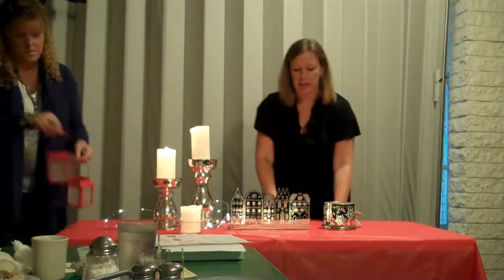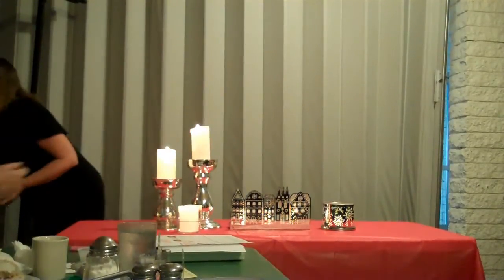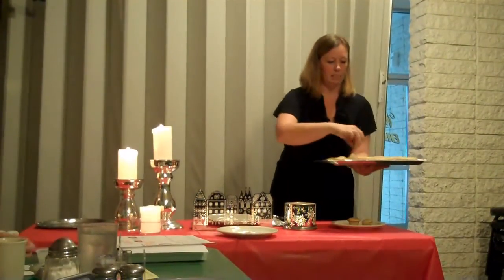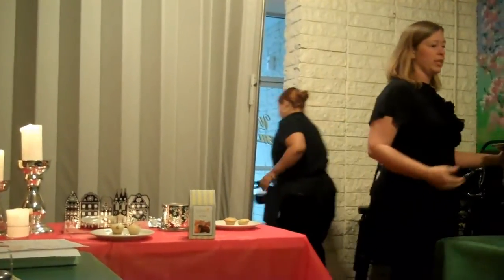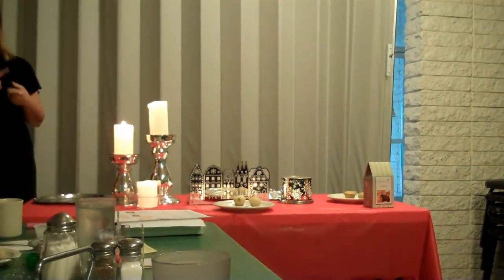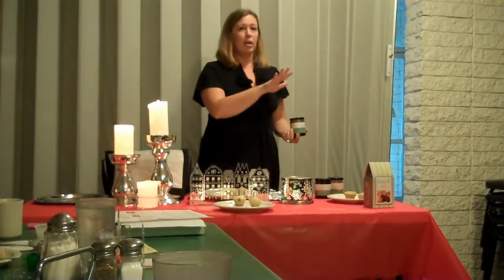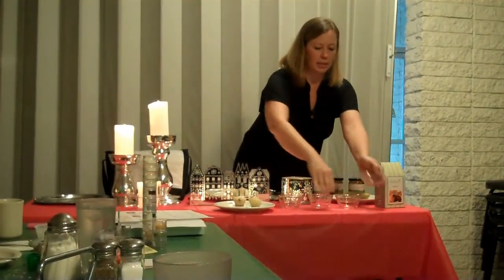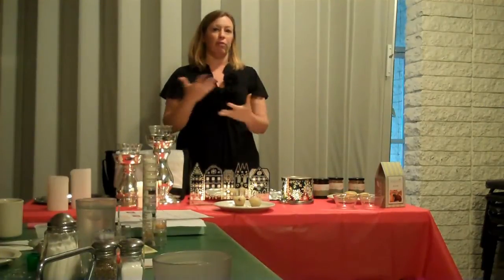Party spread table decorating ideas using existing decor with Yvonne Elm Hall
Recorded on October 20, 2011 using a Flip Video camera at my Beach Cities Breakfast Club meeting with fellow member Jen Stuckey's partylite items. Ideas on pieces to use and how to take table decor to functional eating and party set-up.